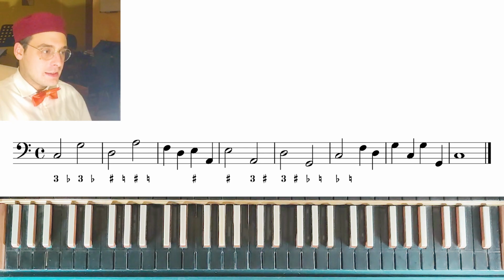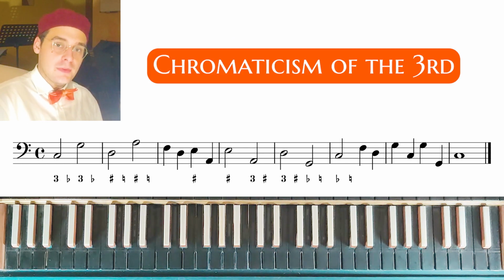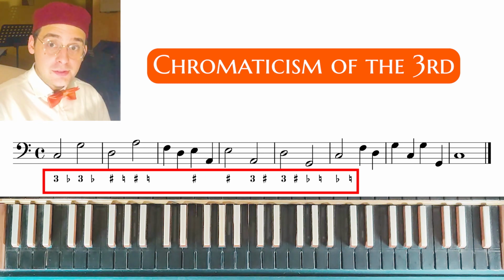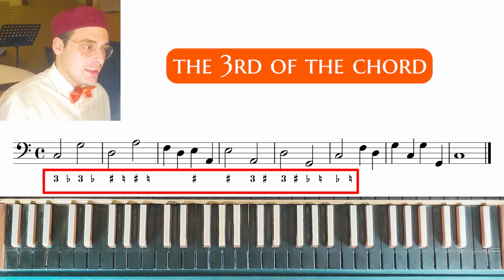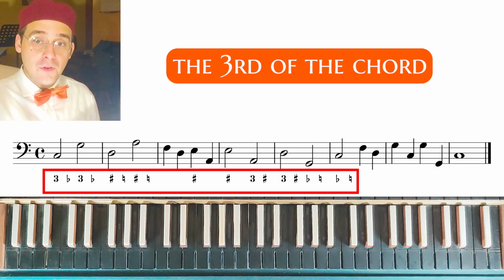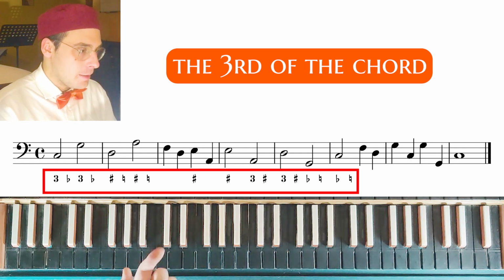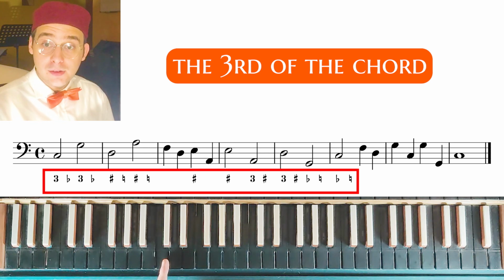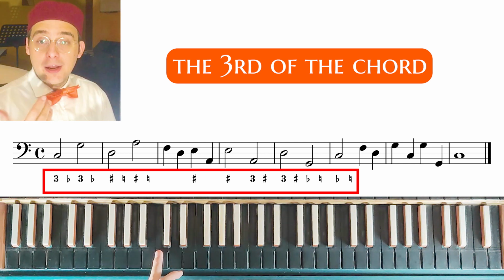How to use the chromaticism? Handel's exercise n.6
🚀 Anyone can learn improvisation!
Most of times the problem is not having a good method for that!
Improvisation Elements will help you with step by step improvisation tutorials and exercises, in the same way musicians used to do in the Baroque!